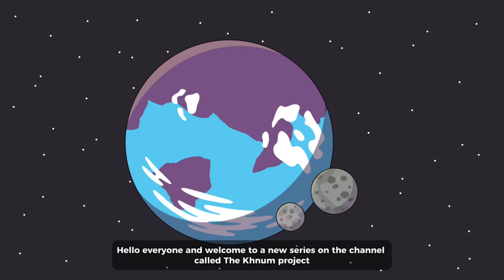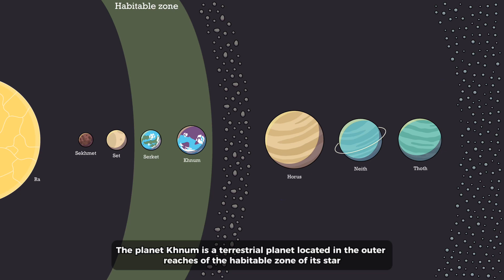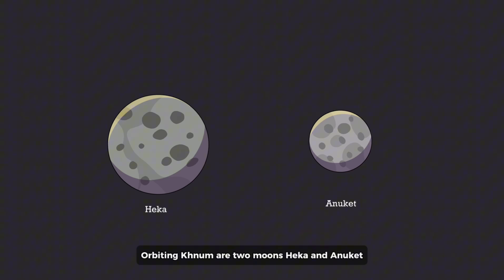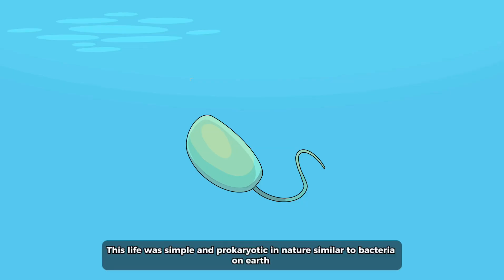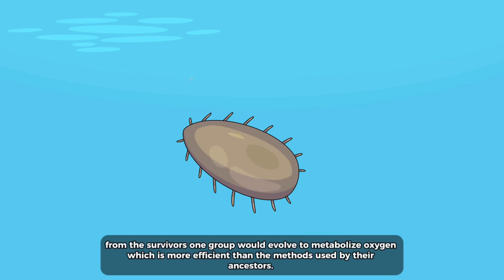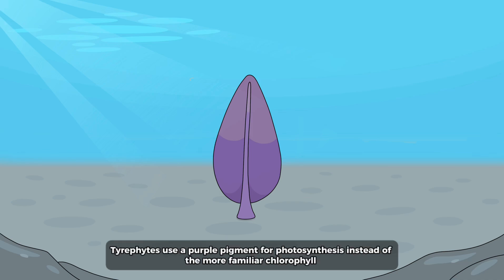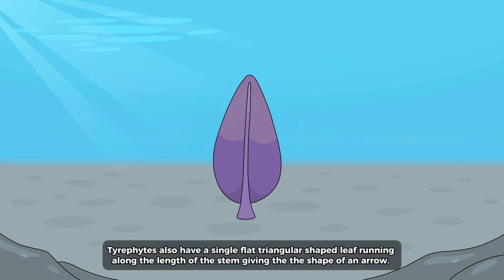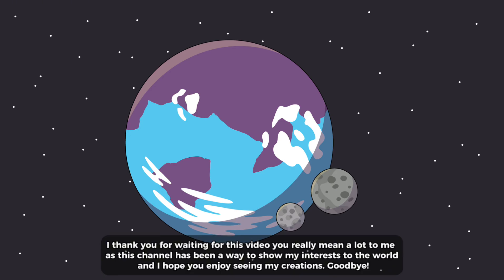Alien evolution || The Khnum project Episode one, A small start.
This video is the start of The Khnum project a series focused on the evolution of alien animals and plants on a strange but somewhat familiar planet in this episode we take a dive into the evolution of life and an overview of the planet which these critters inhabit.

Vocals: CapCut text to speech

Editing: Me

Art: Me

Sound track: Scott Buckley